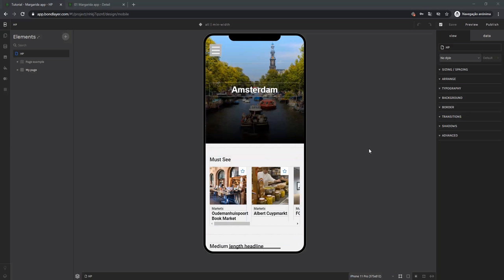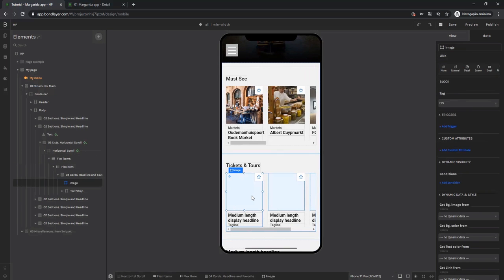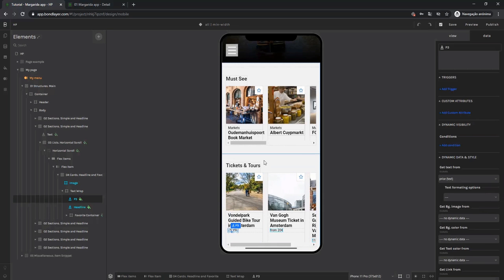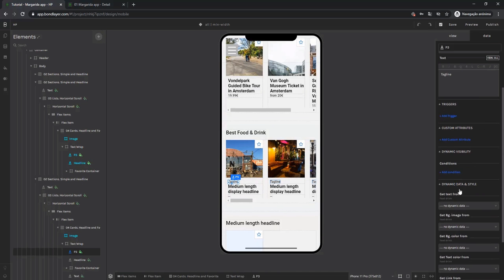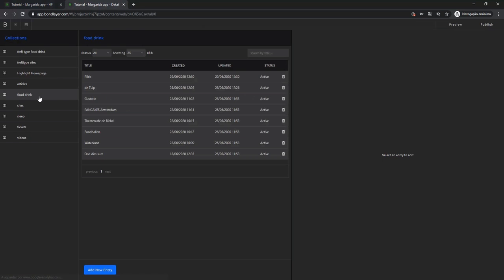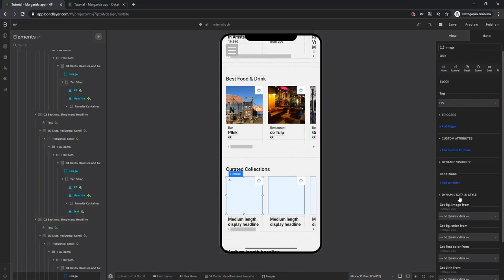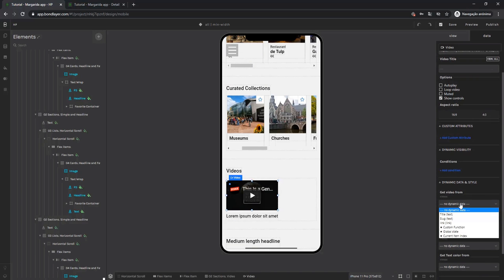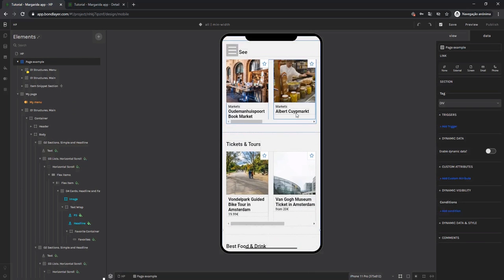7. Flex Layouts, Data Binding and Dynamic Content - City Guide App Tutorial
In this lesson we’ll be setting up the dynamic content for our remaining horizontal scroll flex layouts, repeating last’s video process.

Again, we will enable dynamic data, in the flex layout’s dynamic data panel, and link its elements to their corresponding attributes.